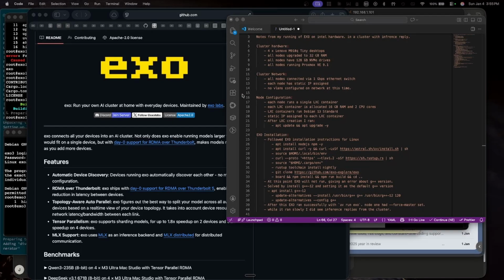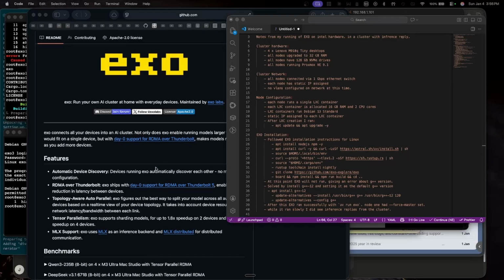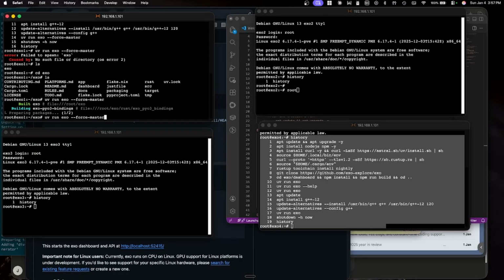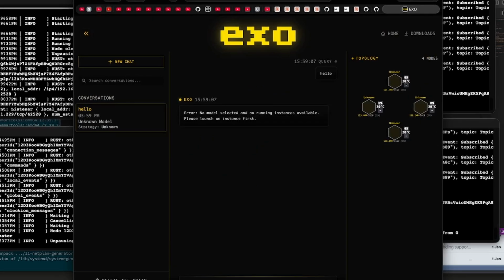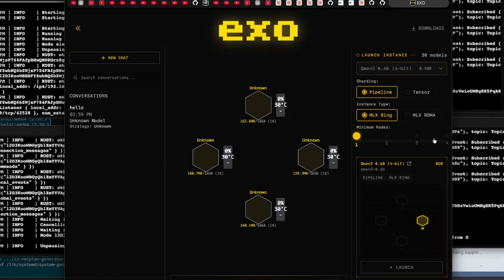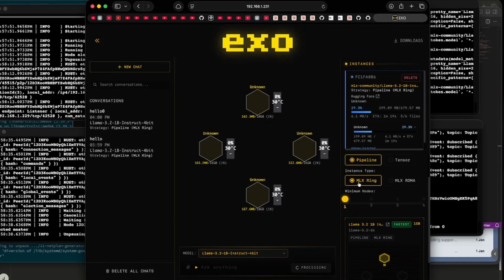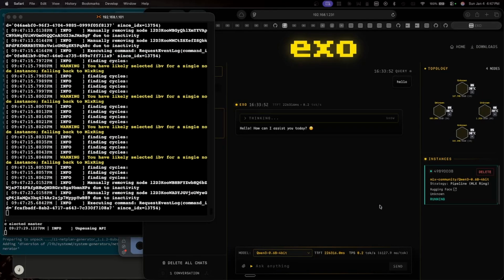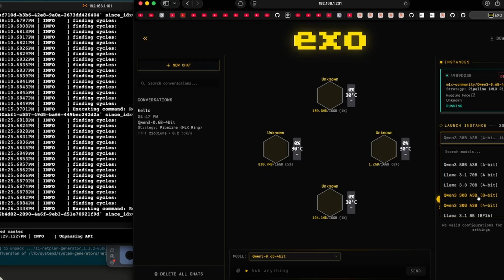EXO running on intel cluster node.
This is a screen cap of me running EXO on intel hardware.
The first 6 minutes or so is setup of my environment and video explanation.
the mid 20 are after restarting the LXC containers and loading qwen3-0.6b-4bit
last 2 minutes shows some results.

yes there is 20ish minutes to load and respond to the prompt "hello"
20000+ ms ttft 0.2 t/s generation.

Notes from my running of EXO on intel hardware. in a cluster with inference reply. This was the second time I have run this and the first video I recorded of it. posting for visability and for the maintainers to be able to view.

Cluster hardware:
    - 4 x Lenovo M910q Tiny desktops
    - all nodes upgraded to 32 GB RAM
    - all nodes have 128 GB NVMe drives
    - all nodes running Proxmox VE 9.1

Cluster Network:
    - all nodes connected via 1 Gbps Ethernet switch
    - each node has static IP assigned
    - no vlans configured on network at this time.

Node Configuration:
    - each node runs a single LXC container
    - each LXC container is allocated 16 GB RAM and 2 CPU cores
    - LXC containers run Debian 13 Standard
    - static IP assigned to each LXC container
    - After LXC creation I ran:

-I ripped the whole track and then posted in and cit where I needed. Not sure where the cut was so not sure what songs are not present.

HOW TO USE & DOWNLOAD MUSIC

Visit each track's description to get full information about how to use and download the music.

You’re free to use this song in any of your YouTube or Twitch videos and monetize it, but you must include the following in your video description (COPY & PASTE selected info below).

About me:
I am a Husband, Father, Python Programmer, and Serial Hobbiest.
My Goal is to Document my side hustle startups and some of my thoughts around what I am doing and how I am applying various advice I have read over the years.